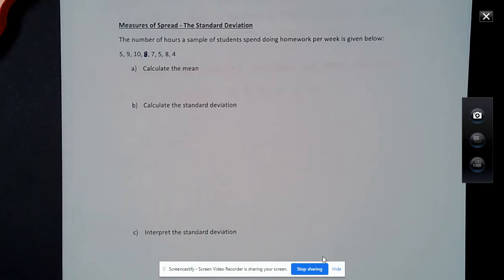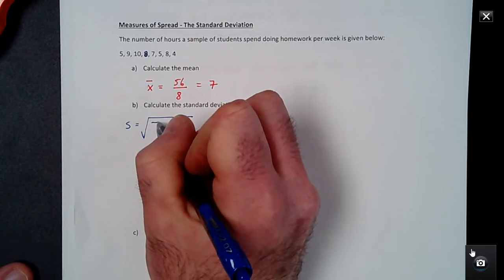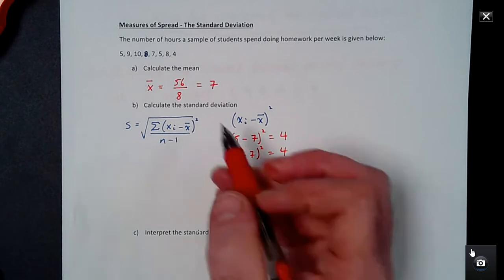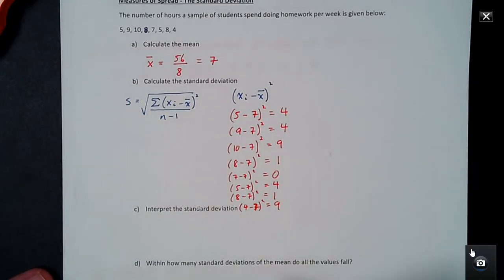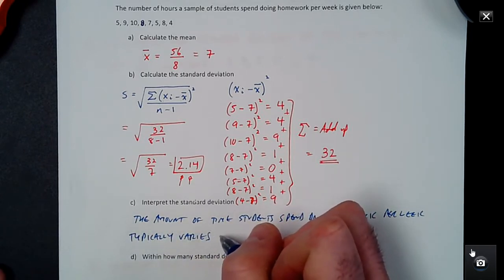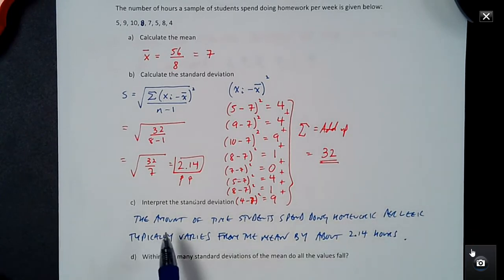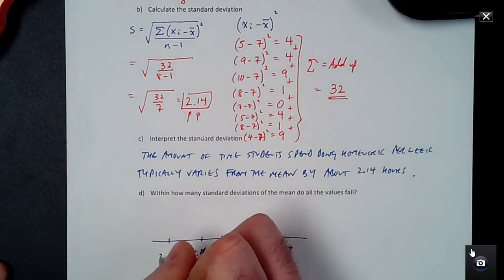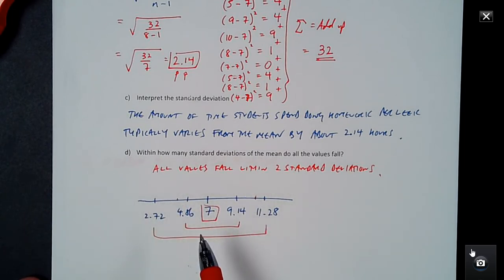Calculating and Interpreting the Standard Deviation